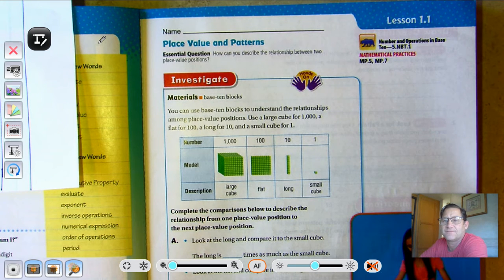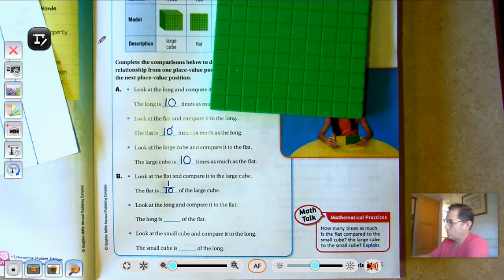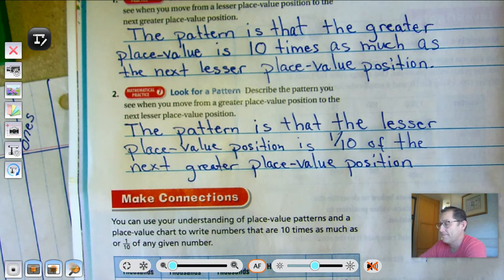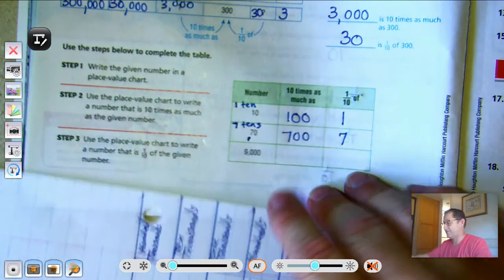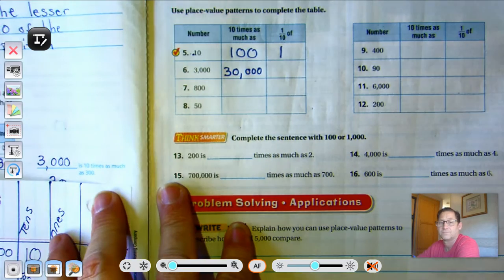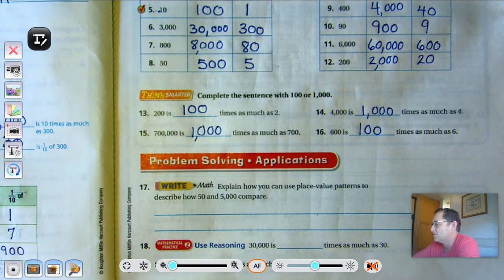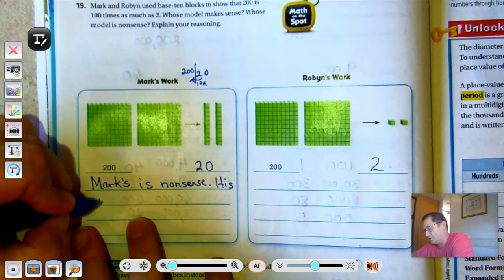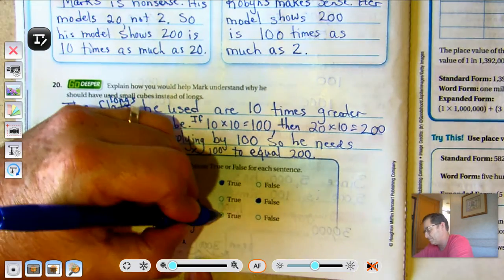5th grade GO Math: Lesson 1.1 Place Value Patterns pages 5-8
This video covers Lesson 1.1 Place Value Patterns on pages 5-8 of the 5th grade GO Math textbook.